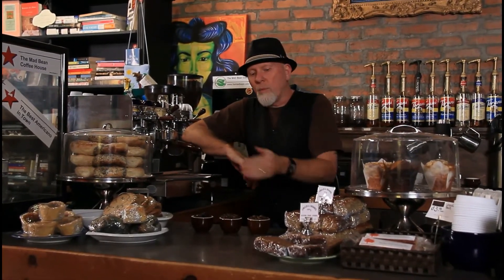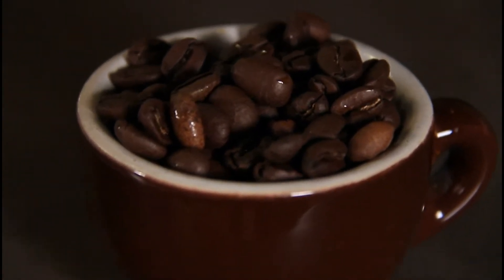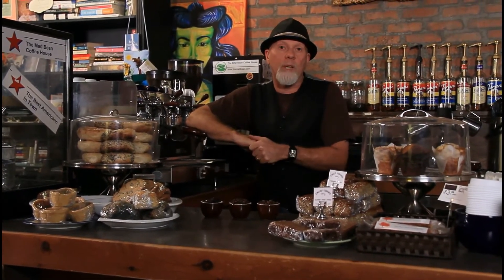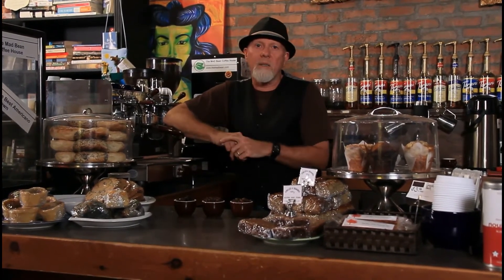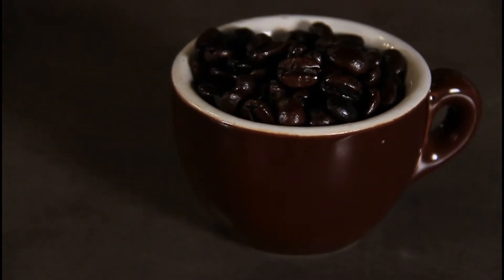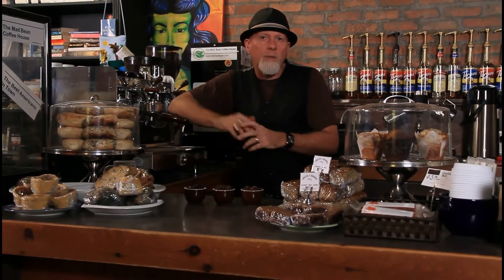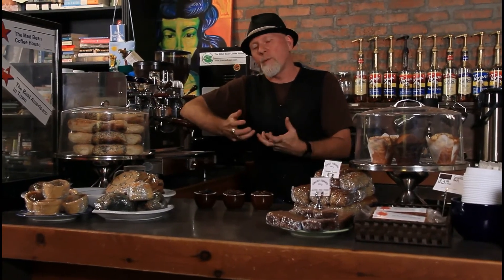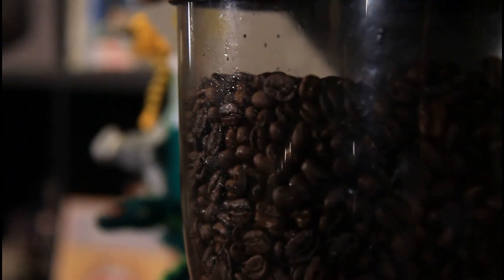Coffee Beans - Intro to different Coffee Beans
Types of Coffee Beans
 Brian Roxborough, owner of "The Mad Bean Coffee House," provides insight into the diverse coffee-growing regions and the unique types of coffee beans they produce.
The first blend is a medium roast, combining beans from three different countries: Ethiopia, Guatemala, and Brazil.
The second blend is a dark roast, specifically a French roast blend of decaffeinated coffee.
Decaf beans are roasted to a dark level, resulting in a robust flavor.
Lastly, the third blend consists of two beans. The first is Brazil's pea berries, known for their fruity notes, while the second bean is sourced from Sumatra, offering a rich and chocolaty taste. In this professional discussion, Brian Roxborough sheds light on the origins and characteristics of various coffee beans, allowing coffee enthusiasts to appreciate the unique flavors derived from different regions.